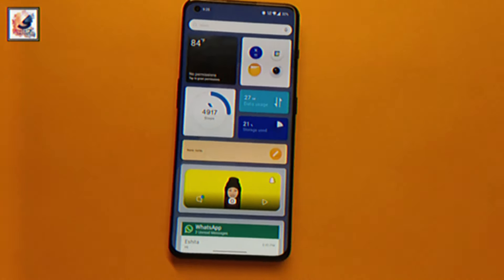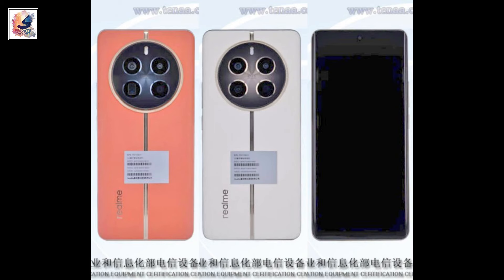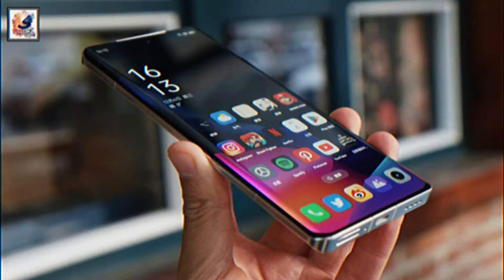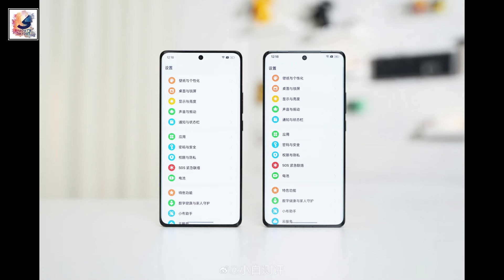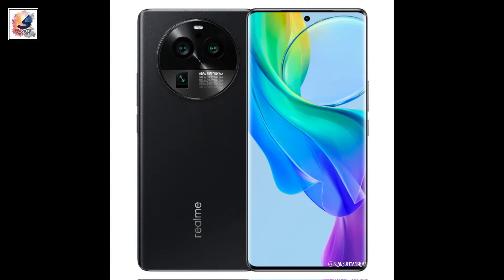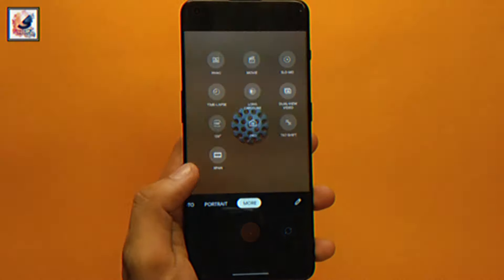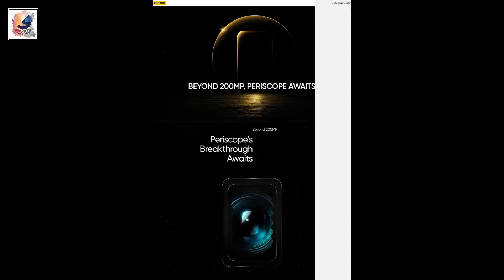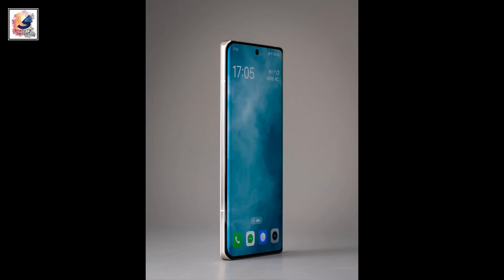Realme 12 Pro Plus 5G Official - First Look, Specs & more.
As-salamu alaykum friends,I am Shadat Hossain Sazib. welcome you all to Shadat Hossain Sazib YouTube channel.
Oppo is working on the Realme 12 series, and the launch is likely just around the corner. According to the leakster, there will be a vanilla Realme 12, Realme 12 pro, and Realme 12 pro plus Version. Realme will use BOE 8T displays for its Realme 12 pro plus, reveals the latest leak. The Realme 12 pro plus will have a 6.78” LTPO OLED panel with a 1.5k resolution, The Realme 12 pro plus will feature a triple-cam setup with a 50 MP sony IMX 890 sensor and 8MP Ultra wide and a 64 MP Omnivision OV64B telephoto unit with 3x optical zoom. The Find X7 Ultra will have a 50 MP LYT-900 sensor for the main camera, while the 3x zoom will have the 50 MP Sony IMX890 sensor and a separate 50 MP telephoto cam with 6x zoom. Realme 12 pro plus will have a 5,000 mAh battery with 100W charging, I hope you guys like and enjoy it.

Queries Solved:
shadat hossain sazib
realme 12 series,
realme 12 pro plus launch date,
realme 12 pro plus specs,
realme 12 pro launch date,
realme 12 pro plus price in india,
realme 12 pro plus first look,